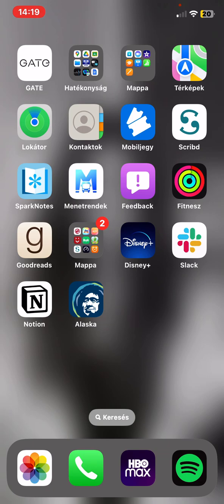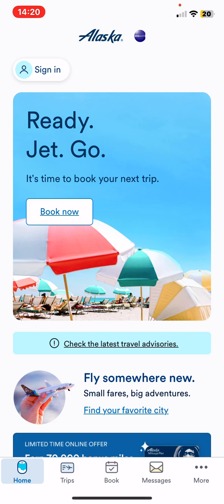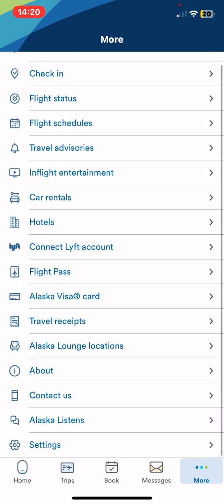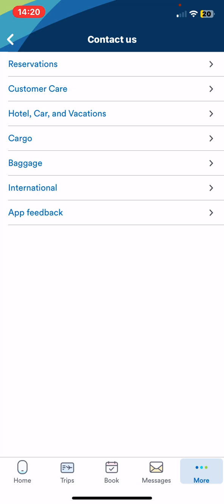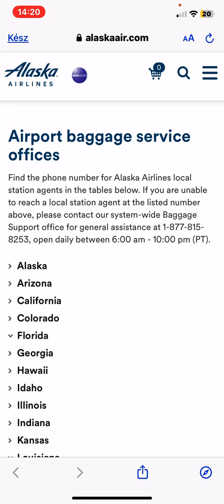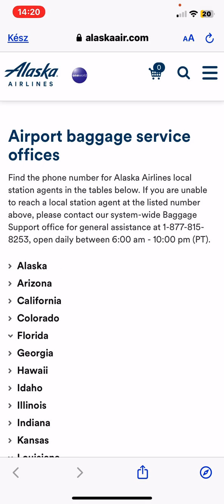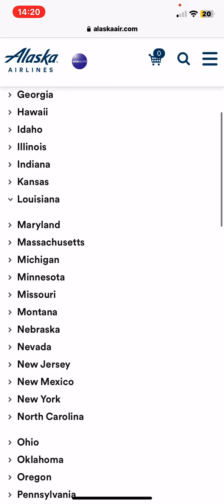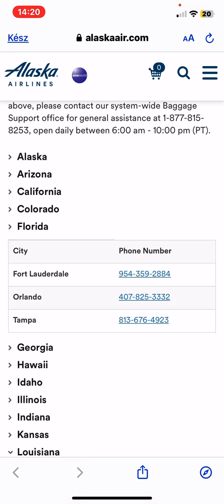Where to find information on baggages in Alaska Airlines?